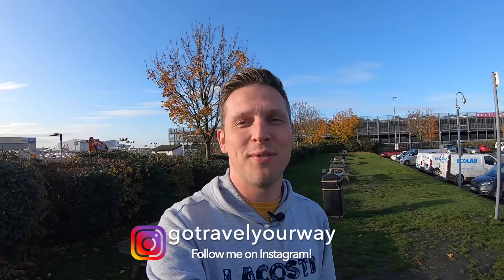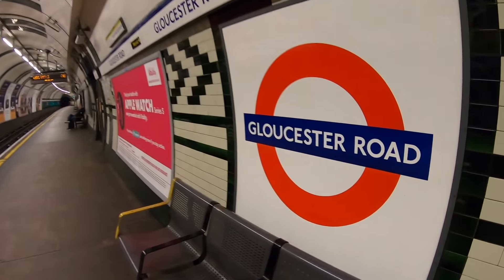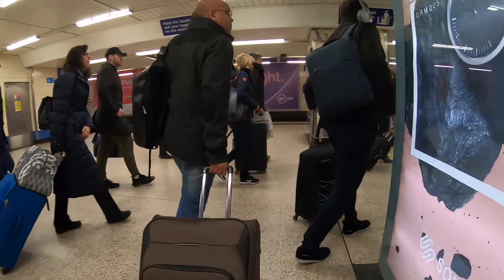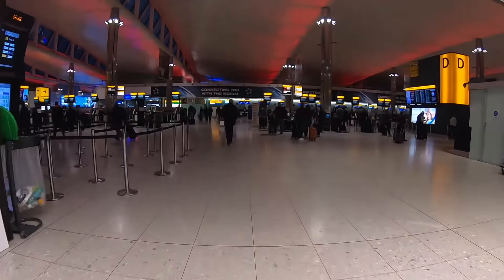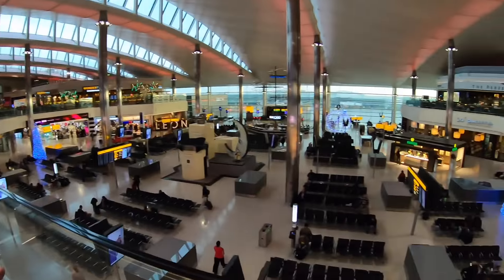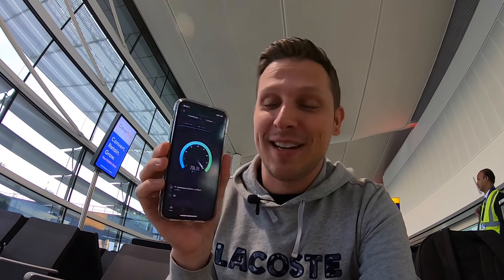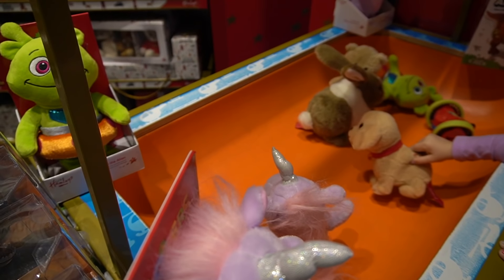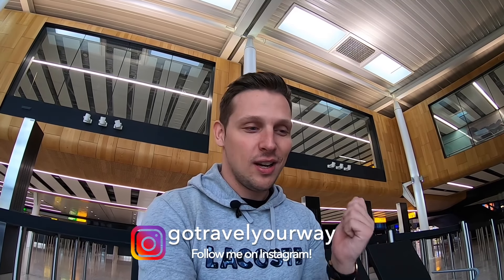Review: My GUIDE TO HEATHROW - Things you didn't know!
A comprehensive review of Heathrow Airport - sharing my tips and tricks.